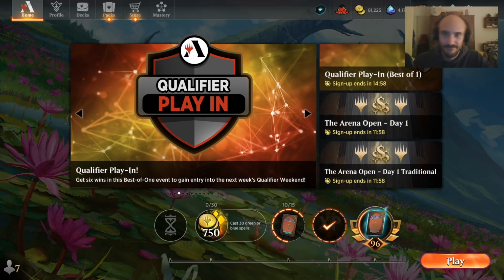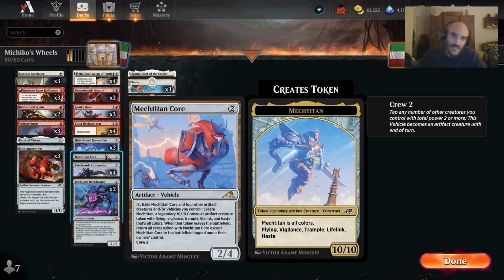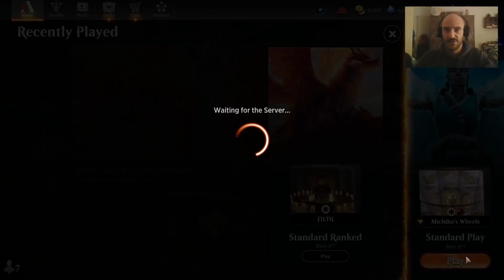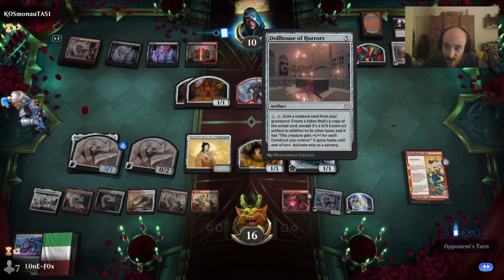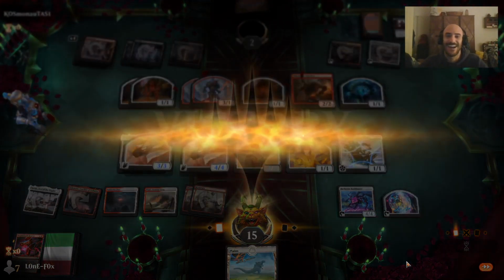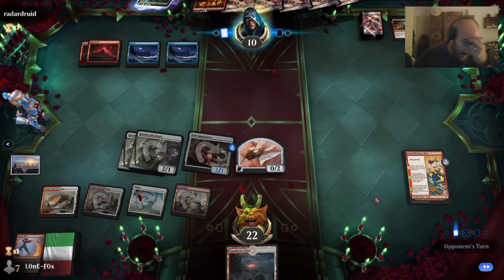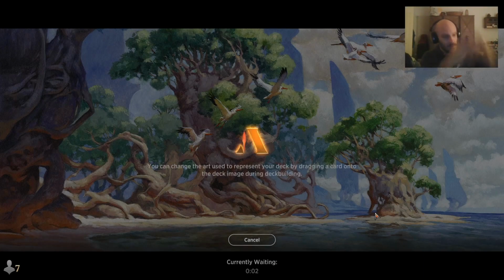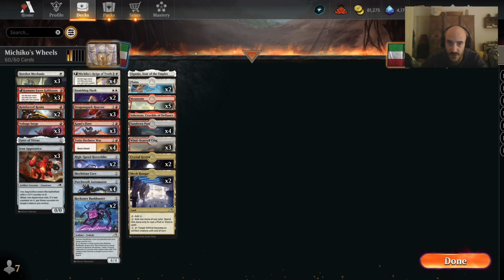MTGA - BrewLab - Boros Budget Artifacts ⚪️🔴 (Standard)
It's SUNDAY and that means, Budget Brews! Today, Boros Bots! 🤖🤖🤖

00:00 ♩♫"What is Going Oonn?!"♫♩
08:30 Gameplay Footage
38:40 Victory & Upgrade Guide

Deck
4 Patchwork Automaton
4 Yotia Declares War
2 Plains
4 Michiko's Reign of Truth
5 Mountain
3 Hotshot Mechanic
3 Iron Apprentice
2 Reckoner Bankbuster
2 Reinforced Ronin
3 Kami's Flare
3 Voltage Surge
3 Kumano Faces Kakkazan
4 Sundown Pass
3 Wind-Scarred Crag
2 Mech Hangar
2 Crystal Grotto
1 Sokenzan, Crucible of Defiance
1 Eiganjo, Seat of the Empire
3 Dragonspark Reactor
2 High-Speed Hoverbike
1 Mechtitan Core
1 Eater of Virtue
2 Banishing Slash

Sideboard
1 Lizard Blades
1 Curse of Hospitality
1 Ogre-Head Helm
1 Lion Sash
1 Cloudsteel Kirin
1 Angelfire Ignition
1 Rending Flame